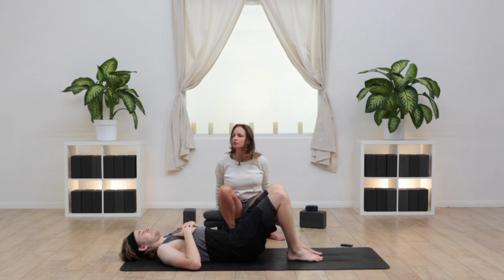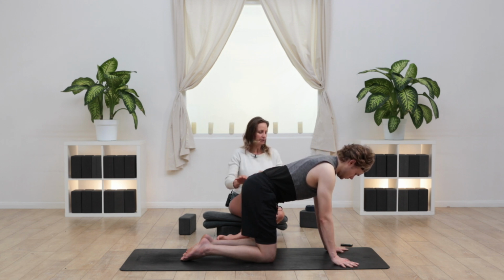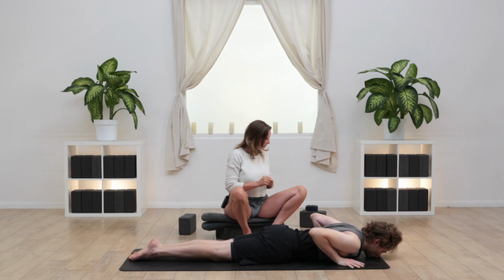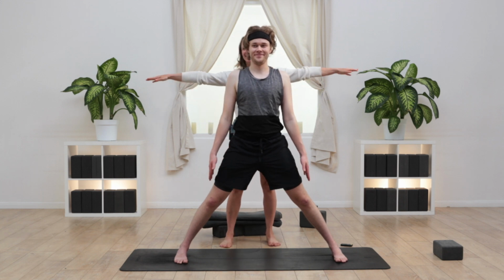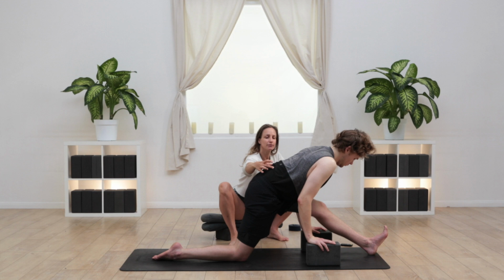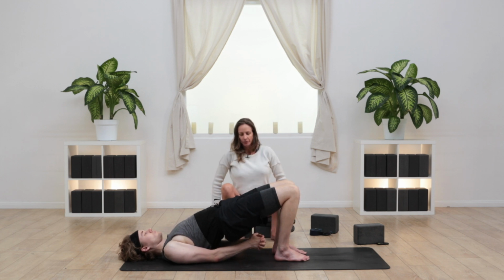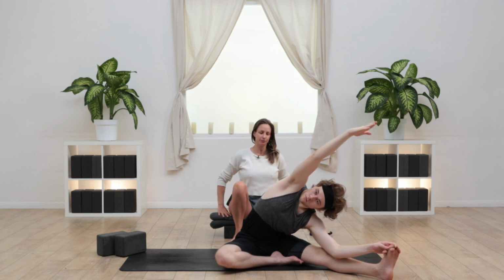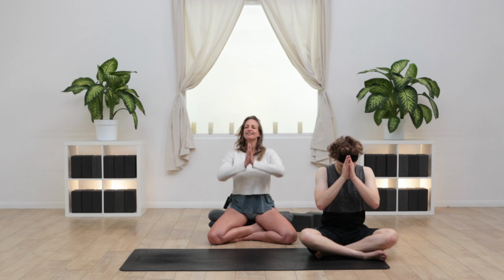Krista Cahill | Detailed Yoga Practice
To access more of our premium content please visit our

Act fast, this offer expires!

BODHI LIVE is a boutique yoga and fitness brand that specializes in online streaming content.

As a member of BODHI LIVE you will be upgraded to our robust library featuring hundreds of incredible classes with your favorite instructors and more!

Join today!